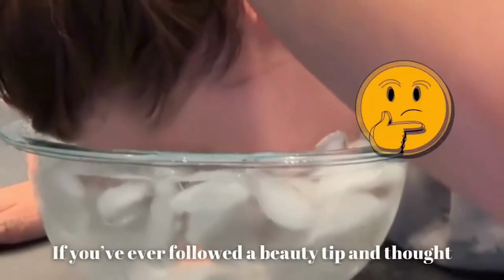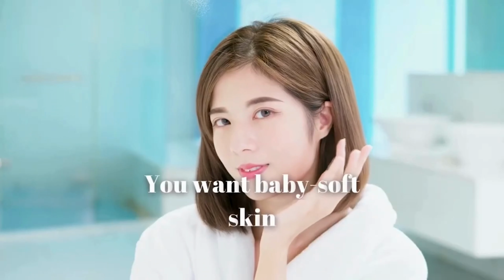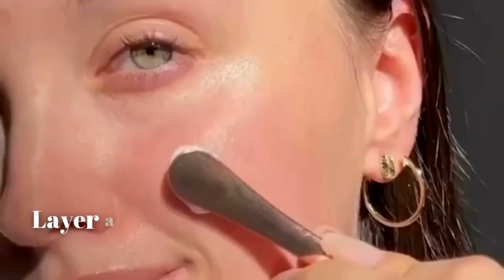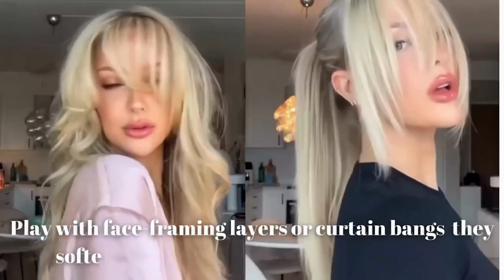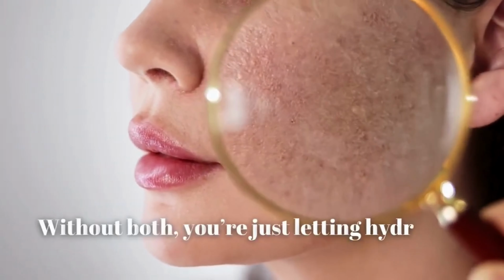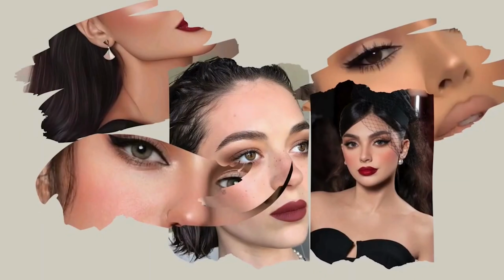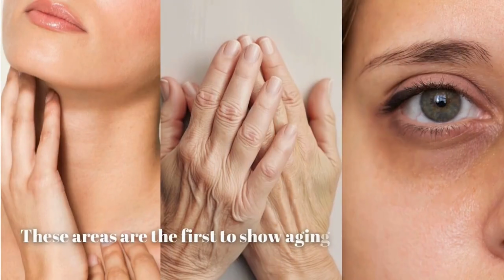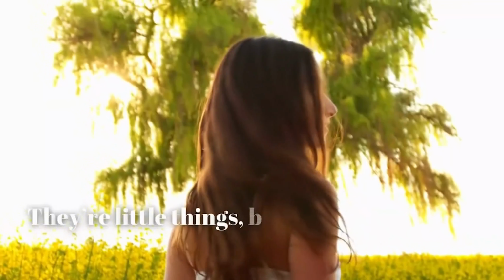Are You Aging Your Skin Without Realizing It? (5 Mistakes)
Are your everyday beauty habits aging you faster than time? In this video, we reveal 5 common beauty mistakes that might be secretly damaging your skin and causing premature aging — and how to fix them for good!

Whether you're into skincare, makeup, or just want to keep your glow longer — this is for you.

✨ What You'll Learn:

The #1 anti-aging step most people skip
Why over-exfoliating ruins your skin barrier
The mistake that causes wrinkles (and it's not aging!)
Makeup habits that speed up aging
How to fix your beauty routine for a youthful glow

If you are the owner of any content featured in this video and would like it to be removed or credited properly, kindly email me or message me on my social media accounts

Keywords and Search Terms:
beauty mistakes
anti-aging
look younger
de de dega song
makeup
skincare
glow up
face card
wrinkles
aging skin
skincare routine
makeup mistakes
how to look younger naturally
beauty mistakes that age you
daily skincare mistakes to avoid
makeup habits that make you look older
how to stop aging skin
common beauty mistakes
anti-aging skincare routine
how to glow up your face
why my face looks older than my age
how to fix skincare mistakes